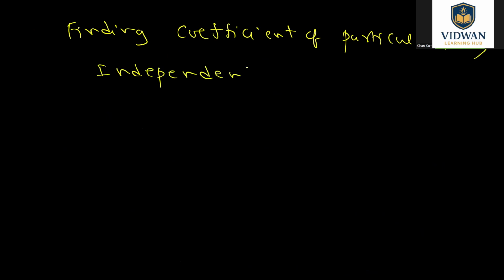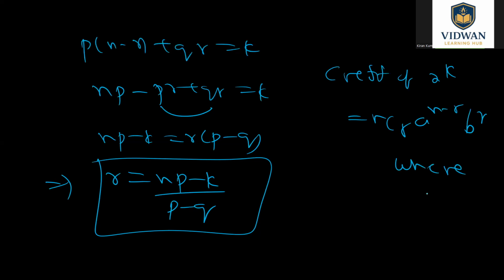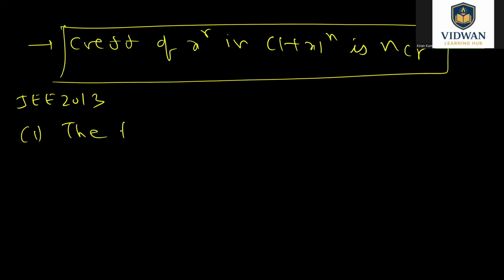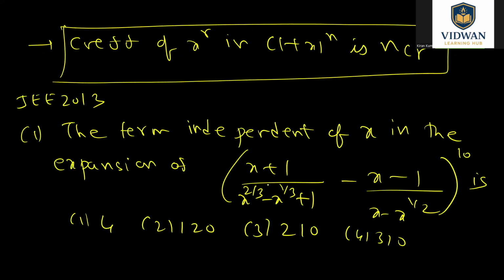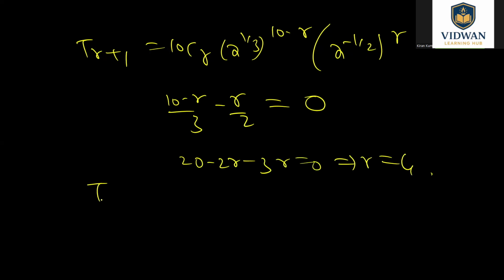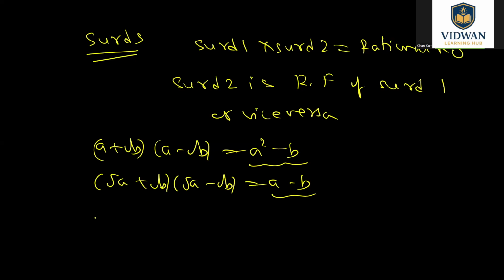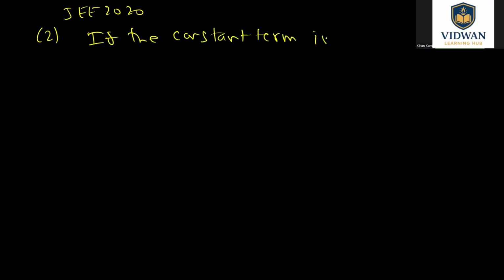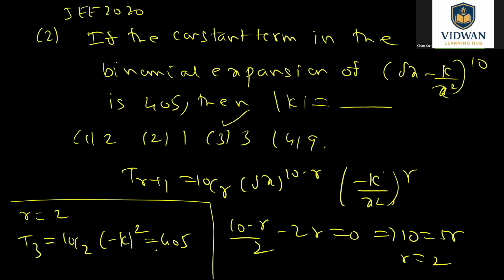Finding Coefficient & Independent Term 🔥 | Binomial Theorem JEE PYQs | L5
Learn how to find the coefficient of a particular term and the independent term in binomial expansions through important JEE Previous Year Questions (PYQs).

In this video (L5), we cover the core concepts, formulas, and shortcuts required to solve coefficient-based questions asked frequently in JEE Main and JEE Advanced.

📌 Topics Covered:
• Finding coefficient of a given term
• Independent term in binomial expansion
• Standard problem-solving techniques
• JEE Main & Advanced PYQs with step-by-step solutions

🎯 Useful for:
✔ Strengthening Binomial Theorem problem-solving

L1 – Binomial Theorem Basics & Pascal’s Triangle
L2 – Remainder Problems & PYQs
L3 – General, Integral & Rational Term PYQs
L4 – Consecutive Binomial Coefficients